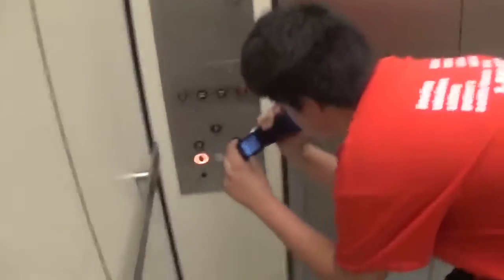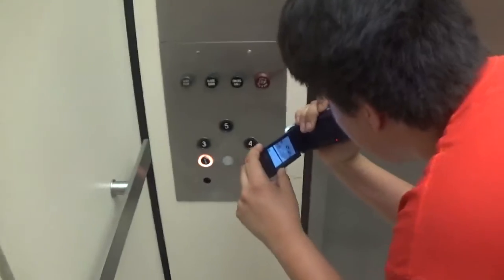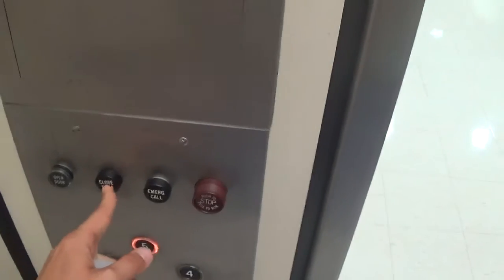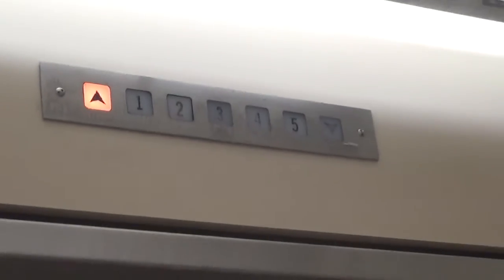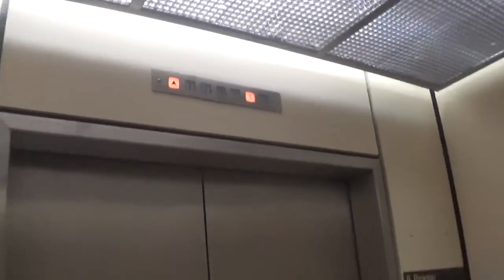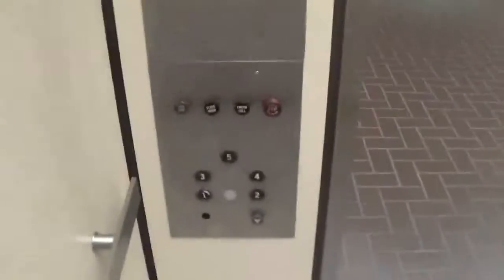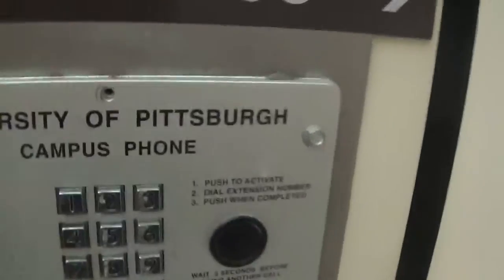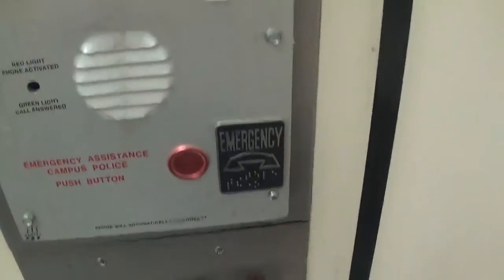1973 Otis Lexan Hydraulic Elevator at Forbes Quad Oakland, PA w/PAelevators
Filmed 6/19/17
Installed 1973
This was another elevator we filmed at the University of Pittsburgh. This one has an epic motor and it is completely original and runs very well.